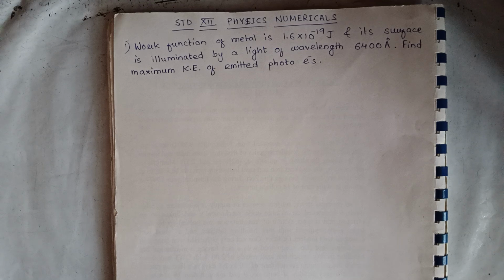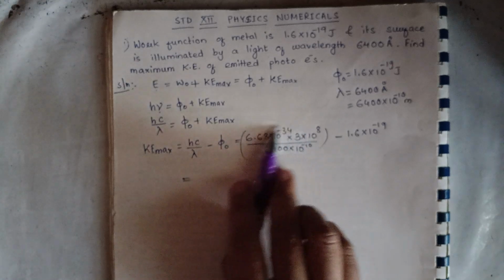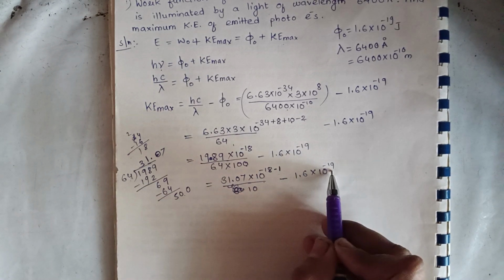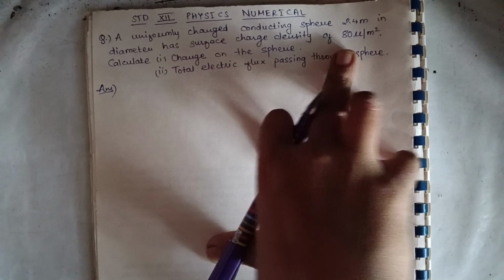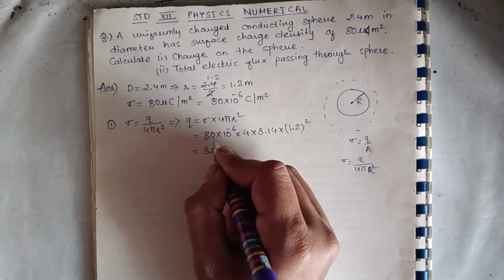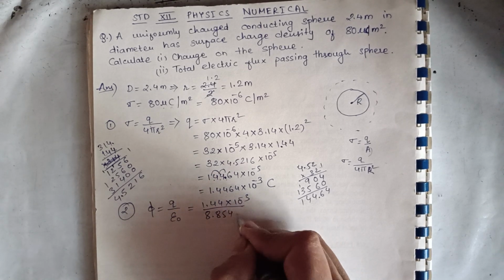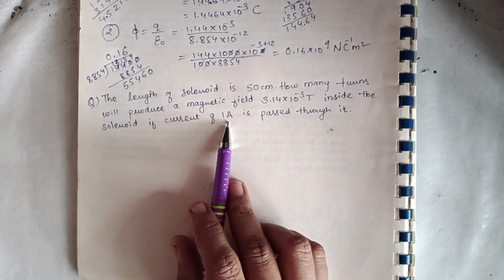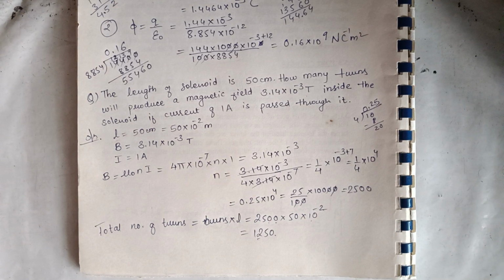Std XII physics/Practice numericals/cbse+ncert/(English)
Physics board numericals
Goa board , cbse board